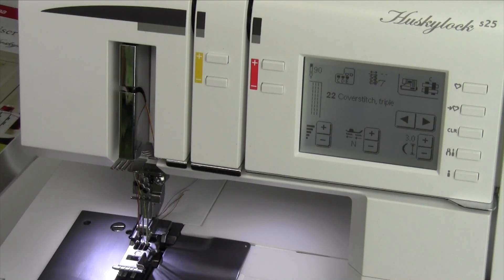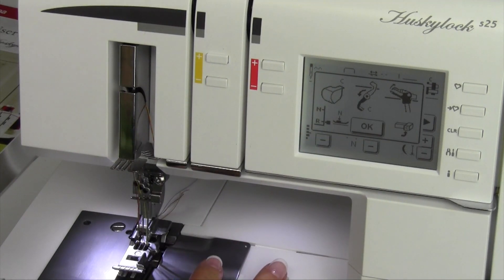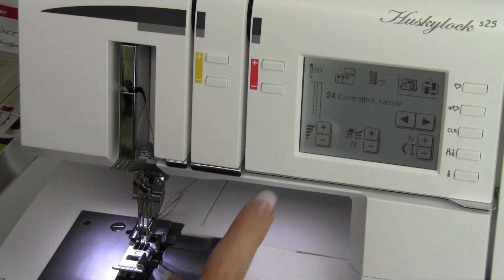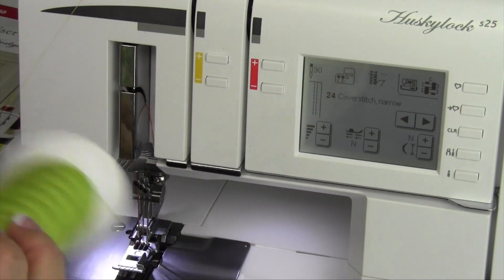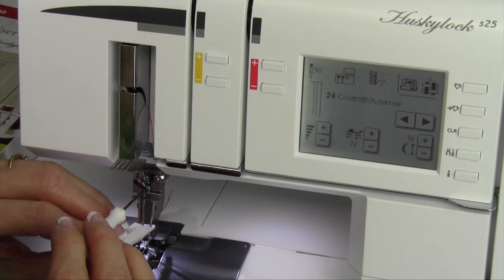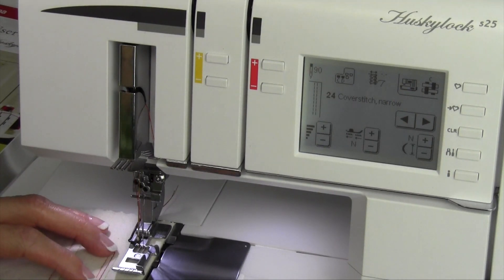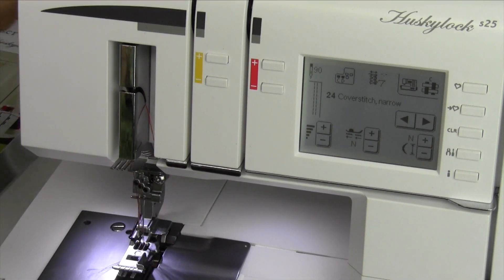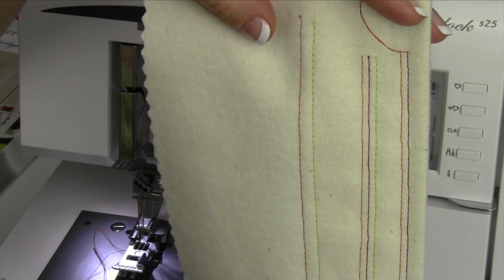Husqvarna Viking Huskylock S-25 39 Coverstitch 2-Needle Narrow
This video is about Husqvarna Viking Huskylock S-25 39 Coverstitch 2-Needle Narrow